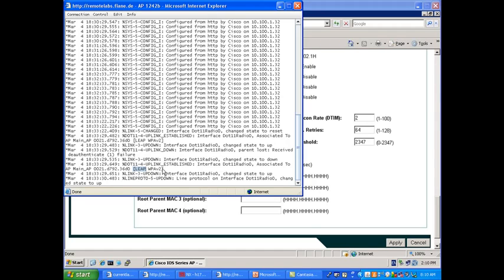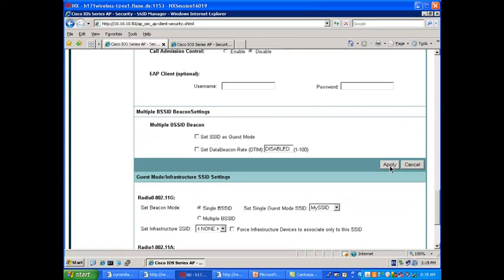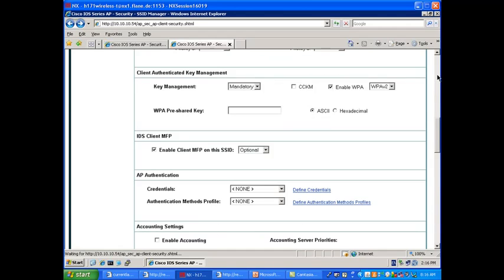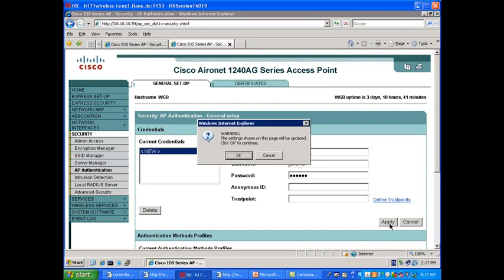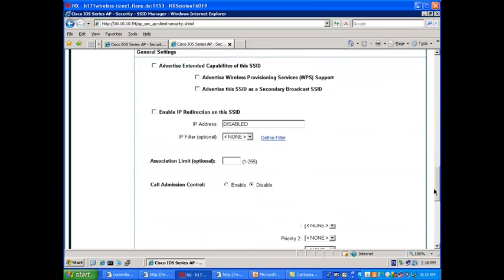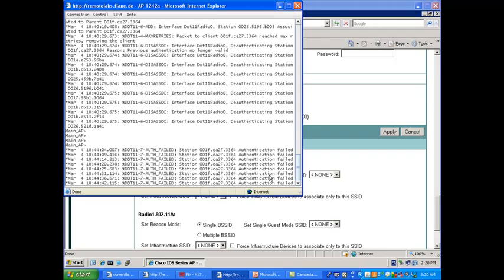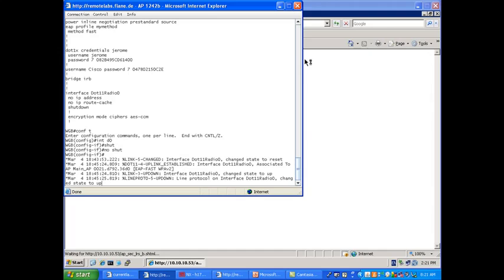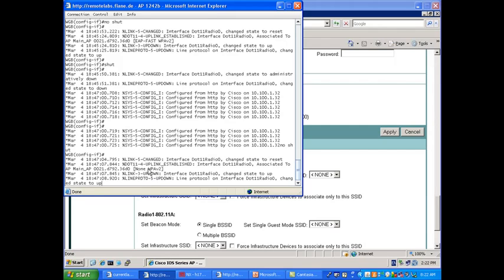Network EAP vs Open with EAP, 2 of 3_ Open with EAP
Wireless links between Cisco autonomous (IOS) access points in workgroup bridge, bride or repeater mode. In this second video we look at Open with EAP configuration and check how to configure a wireless link between APs using EAP-FAST.